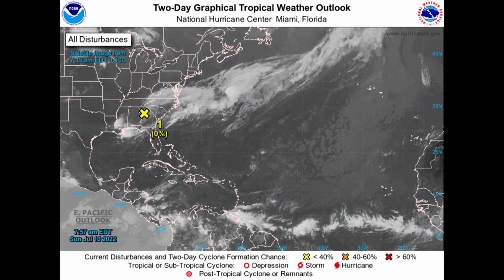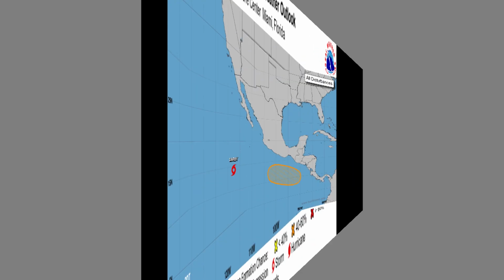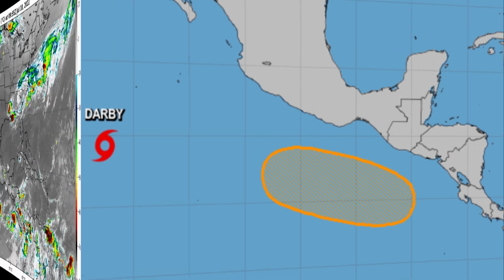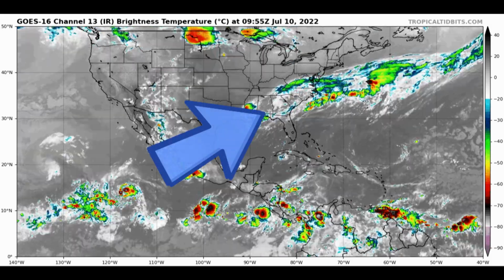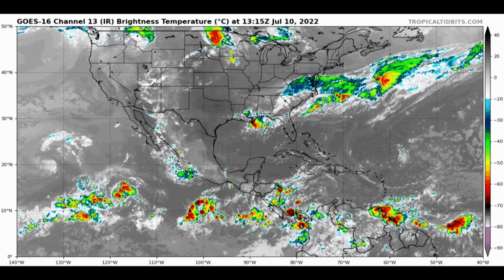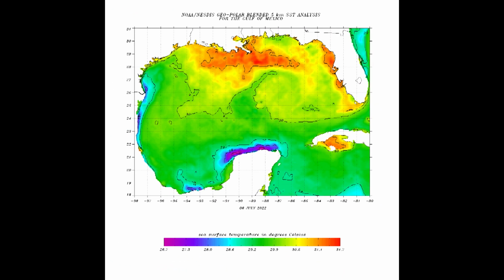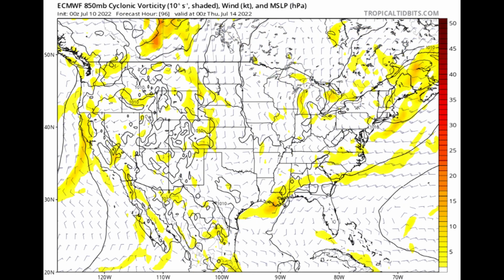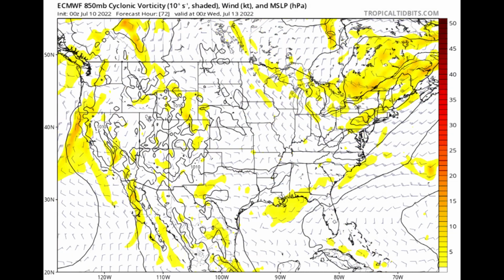What's Up in the Tropics with Mark Sudduth - Watching the Gulf for Development - July 10, 2022